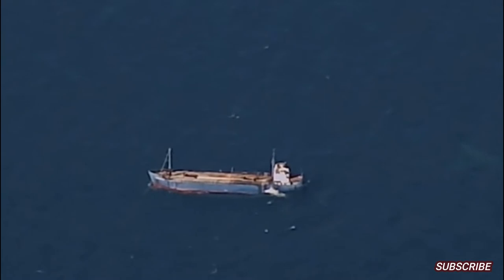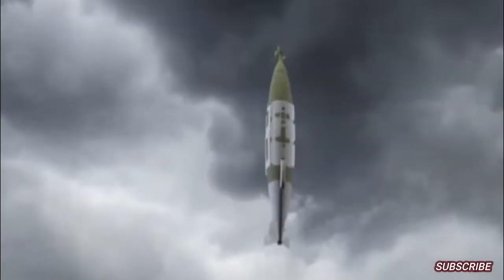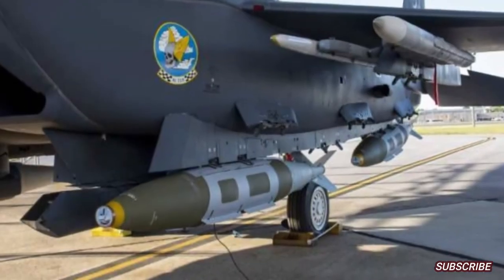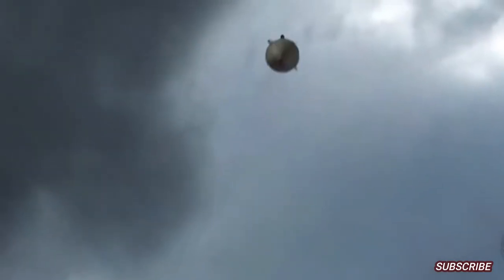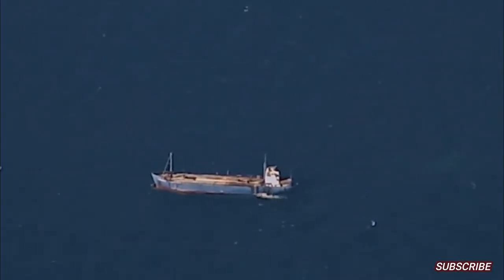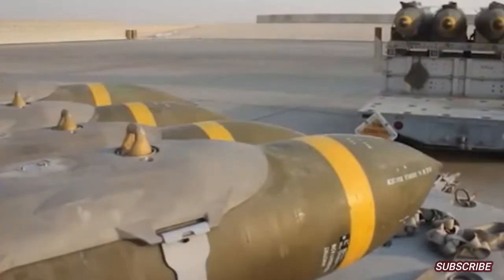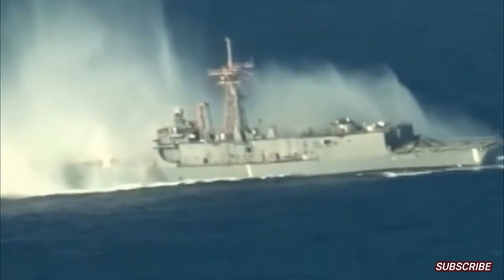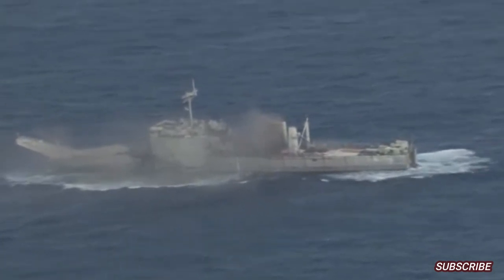More Powerful than Torpedoes, Quicksink Smart Bombs Can Slam and Split Warships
Quicksink Smart Bombs: The power of torpedoes in sinking enemy warships is so terrible because it has an explosion known as the bubble jet effect. However, the Quicksink smart bomb is more powerful than a torpedo because it is able to slam and cut enemy warships to sink faster. Moreover, the Quicksink smart bomb is launched from a fighter aircraft, which means it is able to move more quickly and is effectively used. Unlike torpedoes that must be fired from submarines, because not all warships are capable of firing torpedoes. The Quicksink smart bomb is the latest United States weapon developed by the Air Force Research Laboratory (AFRL). The Quicksink smart bomb, which is included in the Joint Capability Technology Demonstration Program, was successfully tested.